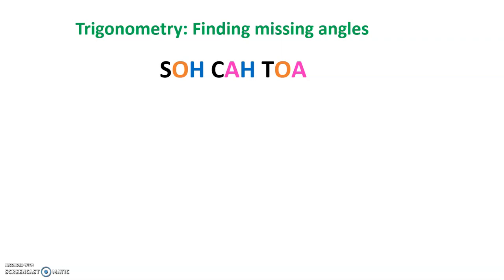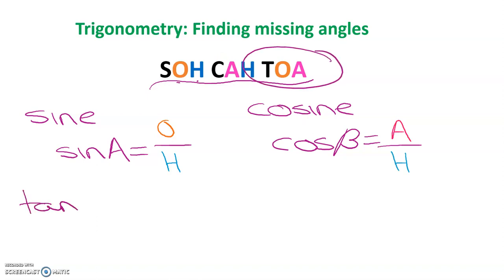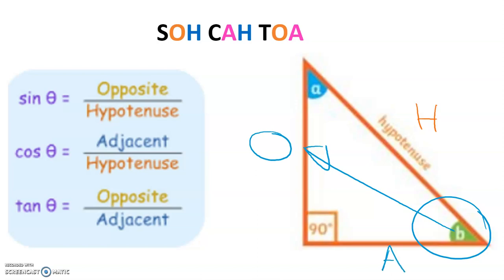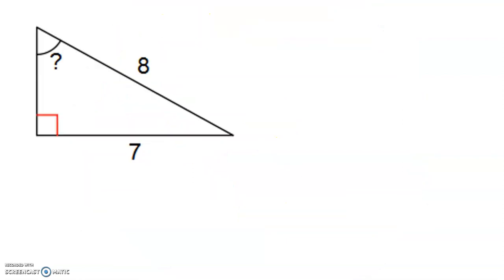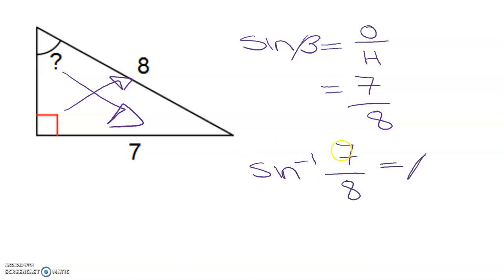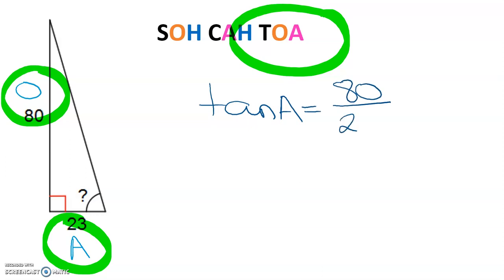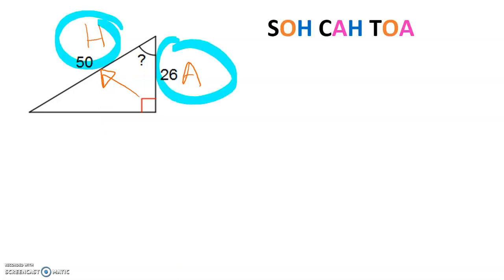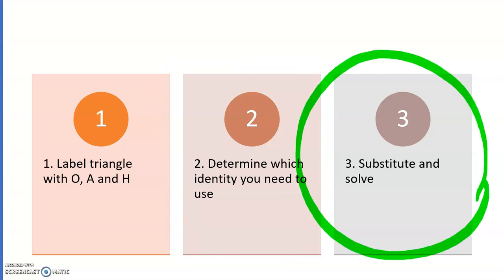Trigonometry: Finding unknown angles in right angle triangles (SOH CAH TOA)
using sine, cosine and tangent identities to find unknown angles in right angle triangles.